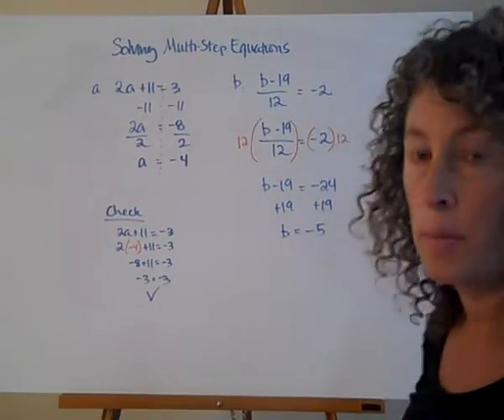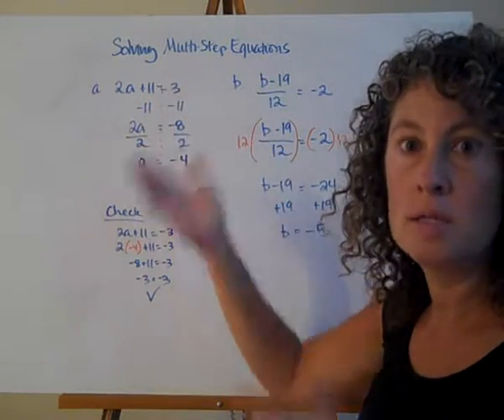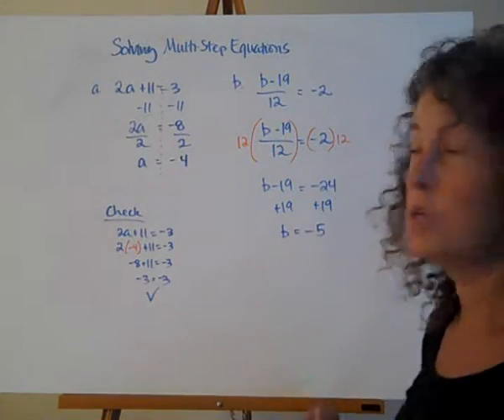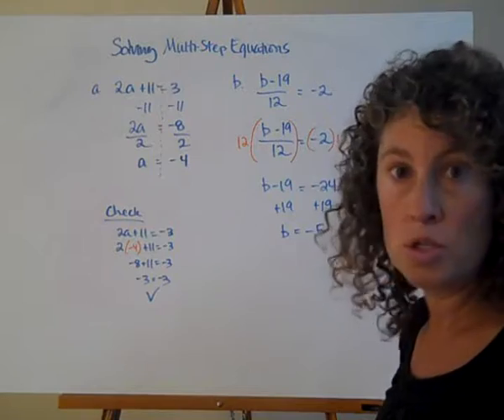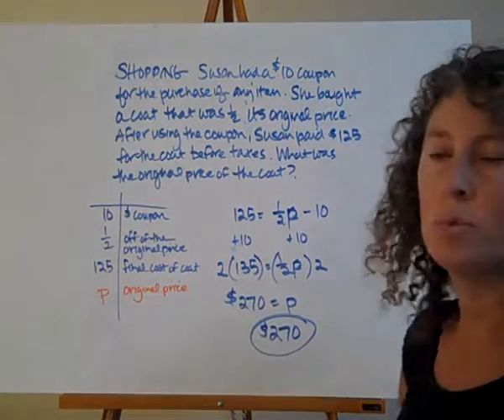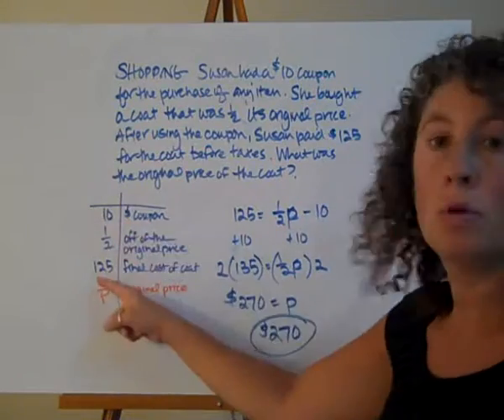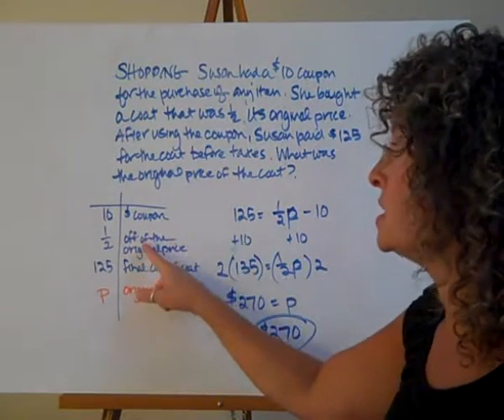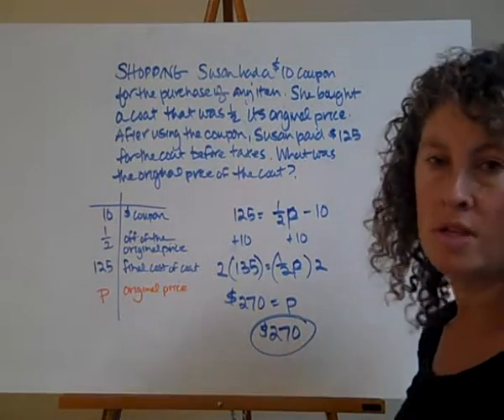A2-3a Solving Multi Step Equations